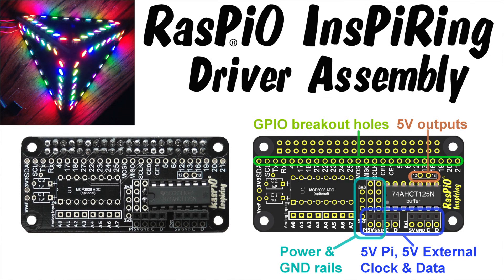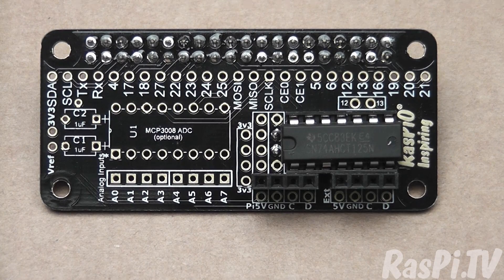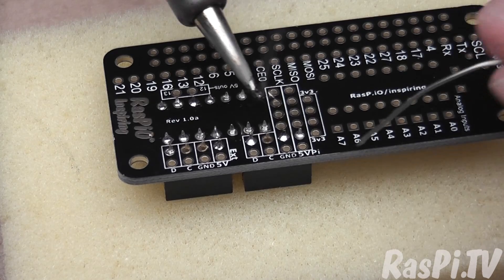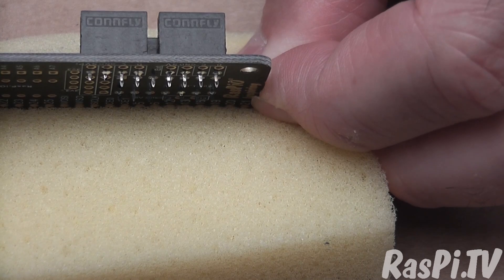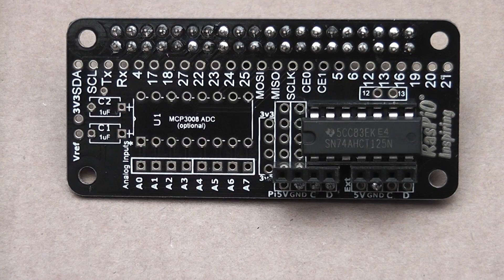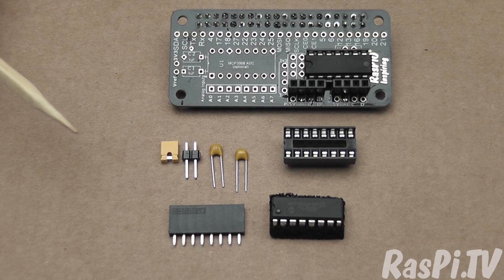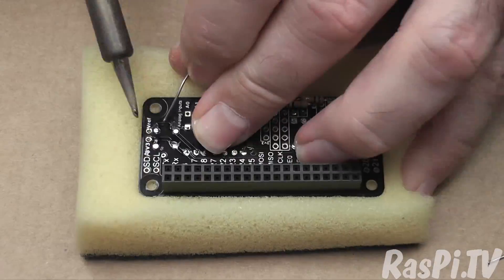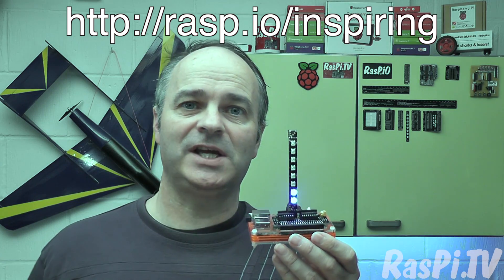RasPiO InsPiRing Driver Assembly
How to assemble your RasPiO InsPiRing driver board so you can run your LEDs from your Raspberry Pi.